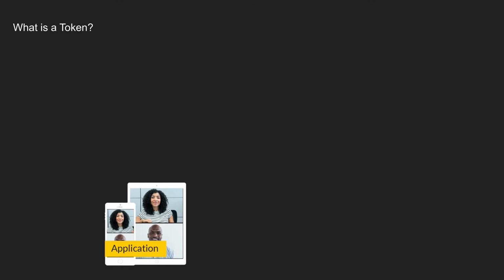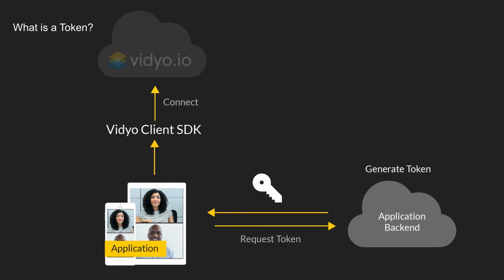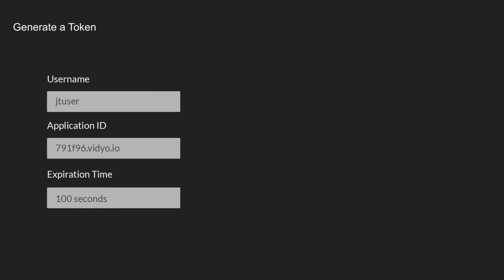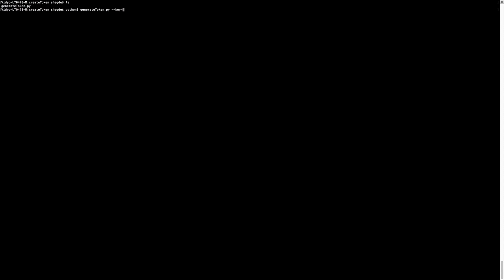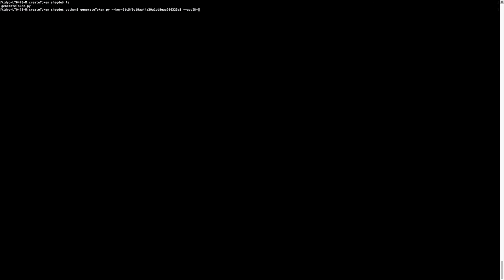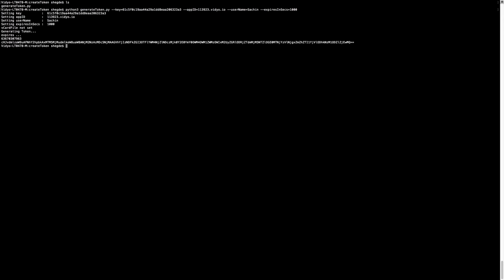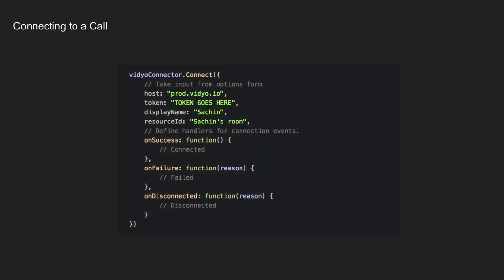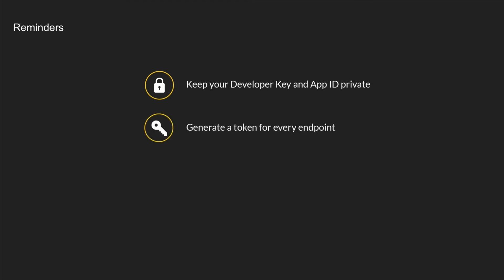Vidyo.io Token Generation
In this video we explain how to authenticate your app with the vidyo.io service using token based authentication.